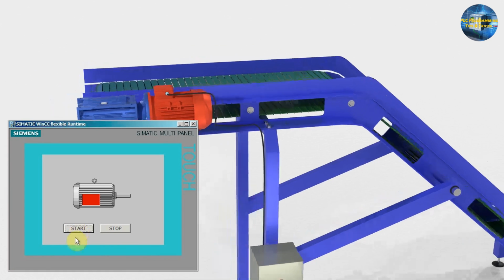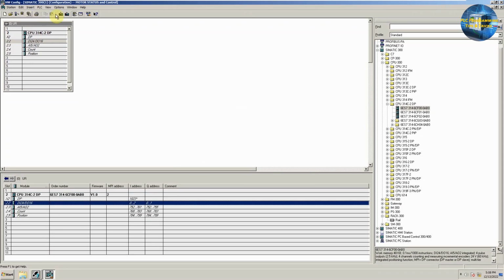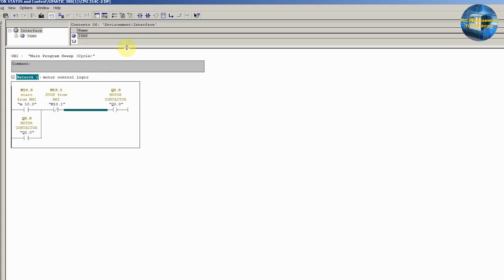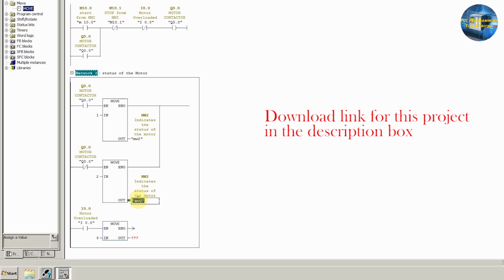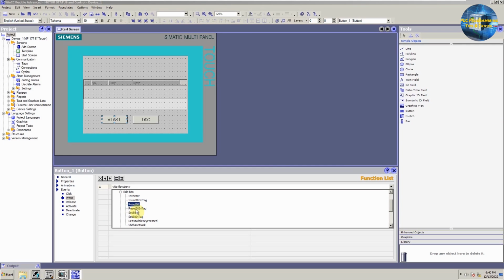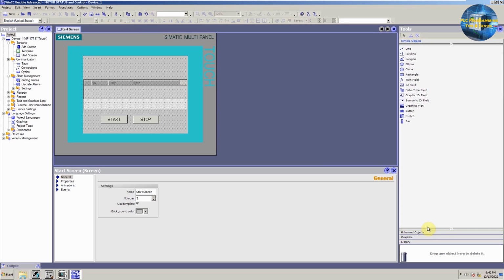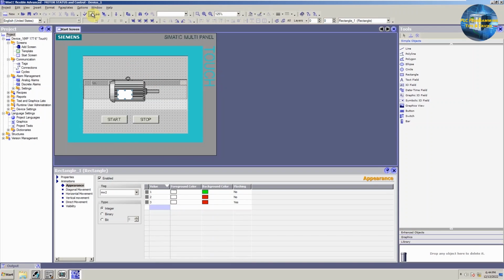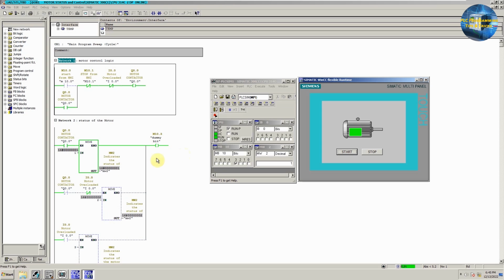Show Motor Status on HMI Screen || running | Stopped || Tripped | Ladder logic Programming Tutorials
Link for today's project Simatic manager and WINCC
all of the training material , software and simulators will be provided during the course , all you need is a Good PC or Laptop.
currently we are offering following courses.
1-BASIC HMI and PLC Programming
2-Advanced HMI and PLC Programming
3-SCADA Training
4-DCS Training